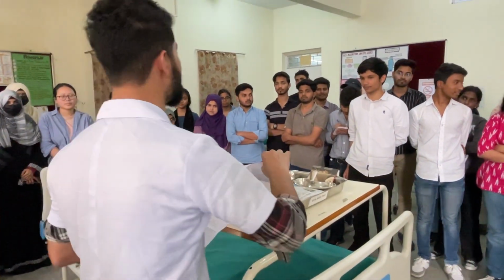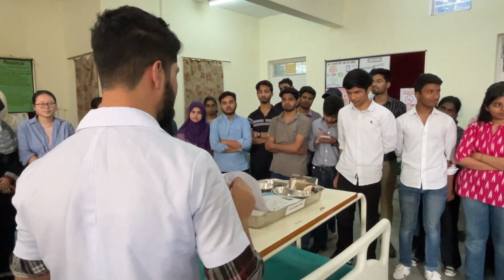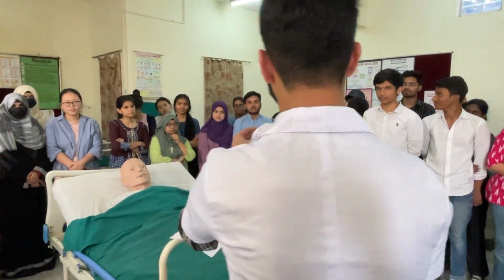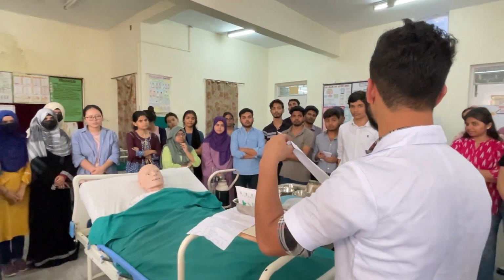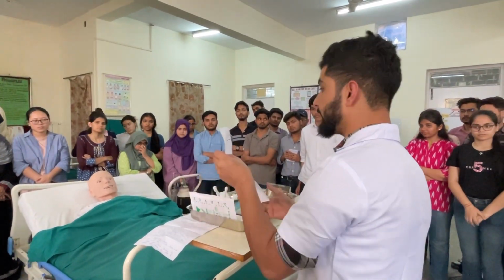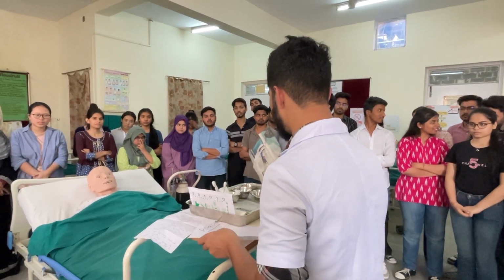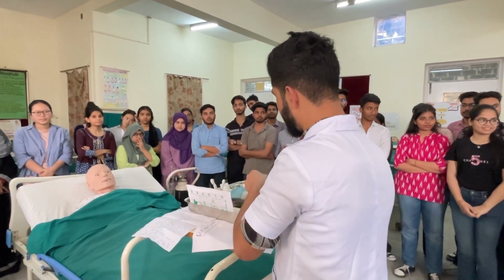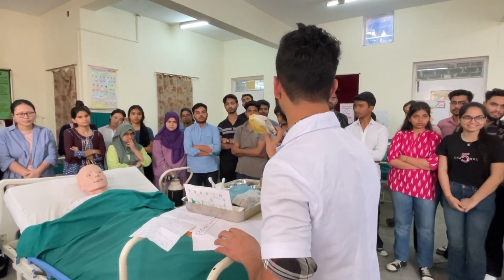OXYGEN ADMINISTRATION || JAMIA HAMDARD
OXYGEN ADMINISTRATION:-

Oxygen administration may be initiated for a variety of reasons. Increased metabolic demand, maintenance of oxygenation while providing anesthesia, supplementation during treatment of lung illnesses that affect oxygen exchange, treatment of headaches, and carbon monoxide exposure are a few examples of its initiation. Oxygen is necessary for basic metabolic demands in the body, and it is an important part of resuscitation in many acute illnesses, as well as the maintenance of chronic hypoxemic diseases. This activity will highlight the mechanism of action, adverse event profile, and other key factors pertinent to members of the interprofessional team in the management of patients with hypoxemia and related conditions. This activity discusses the interprofessional evaluation and treatment of patients needing oxygen therapy.

Objectives:

Identify the routes of administration, indications for and complications of oxygen administration, as well as potential side effects and situations in which oxygen administration is contraindicated.
Outline patient populations that benefit from oxygen administration.
Review the considerations of oxygen administration.
Summarize the most appropriate oxygen administration modalities for select patients and describe the role of the interprofessional team in appropriate treatment.